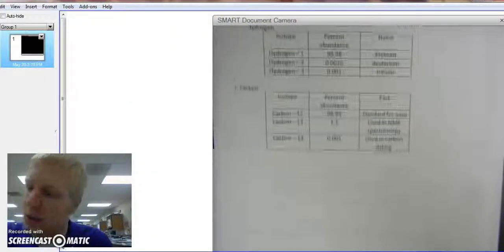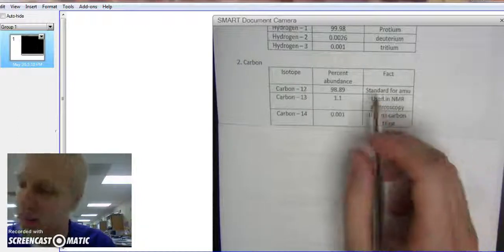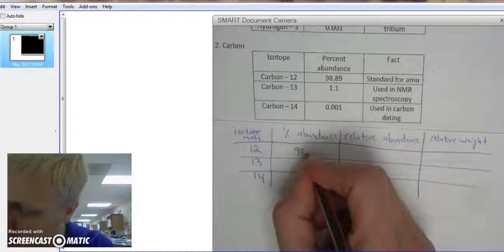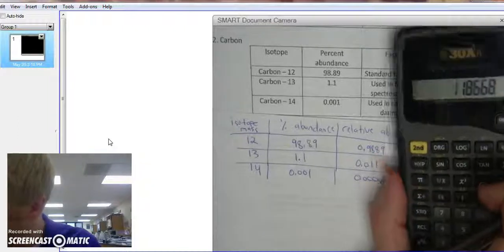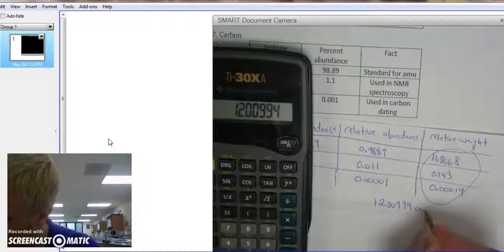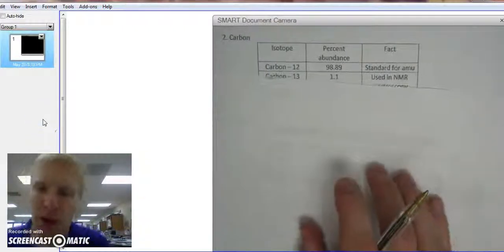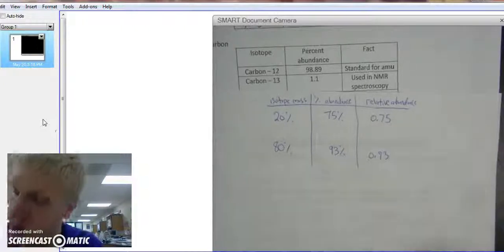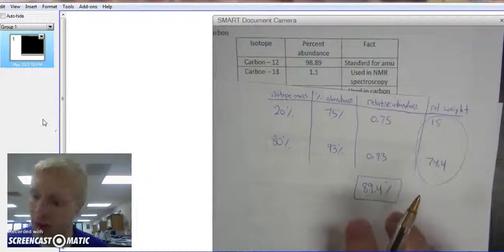Atomic Mass & Weighted Averages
In this video Mr. Huebner explains how to find the weighted average mass of the isotopes